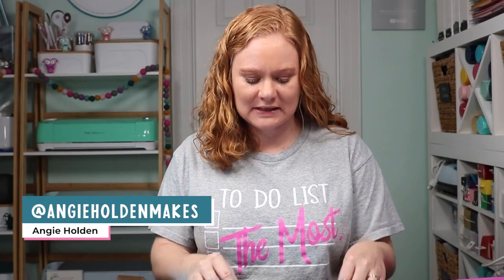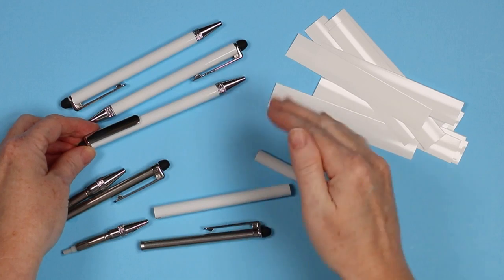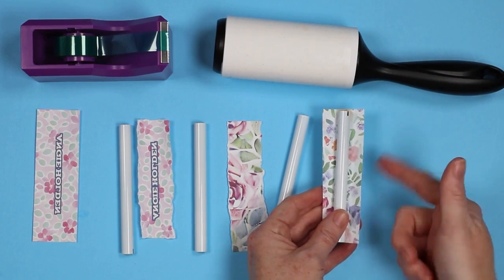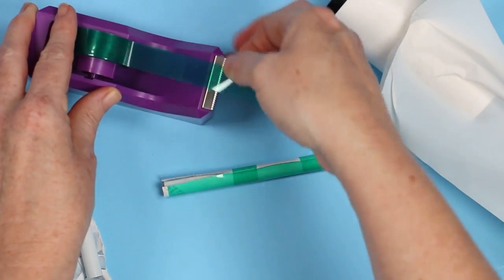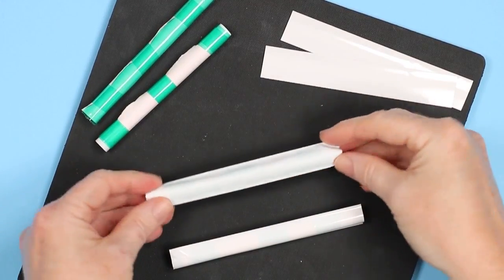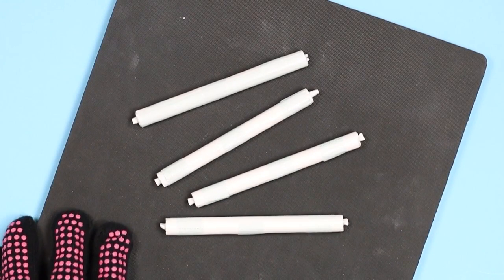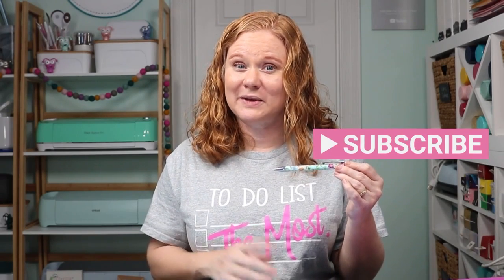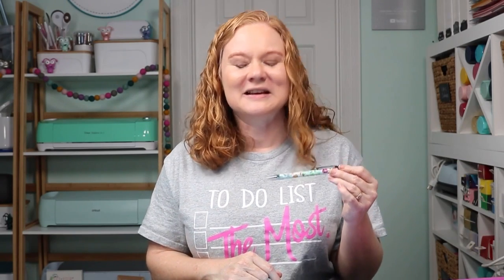How to Make Customized Pens with Sublimation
Now you can make customized pens right at home with your sublimation printer. This process is easy and you can make personalized pens for every person on your gift-giving list. Be sure to watch this video for my tips and tricks for getting sublimation pens right the first time. These sublimation blanks are easy to use but they can be a bit tricky. Then you can make your own custom pens for teachers, bosses, and so much more!

Sublimation paper
Sublimation oven
Sublimation pen set
Tape Dispenser
Heat gun

0:00 Introduction
0:47 Get prints and supplies
1:36 Supplies needed
2:25 Sublimation pen set
3:12 Trimming designs
5:35 Taping paper to pens
10:00 Sublimating pens
10:58 Removing shrink wrap
13:04 Results and placement
15:06 Gift giving ideas
15:35 Design considerations
17:14 Wrap up